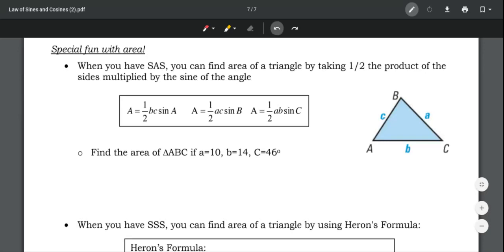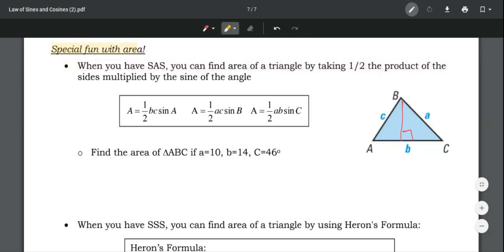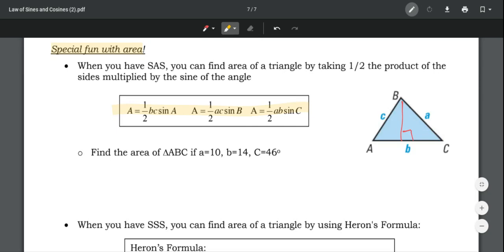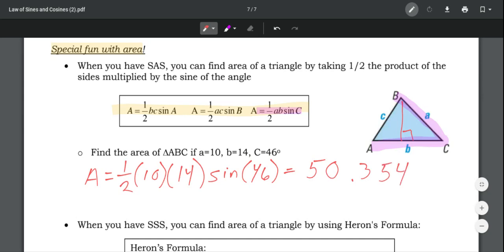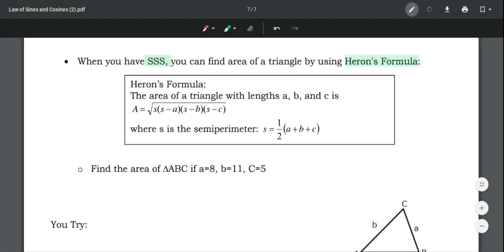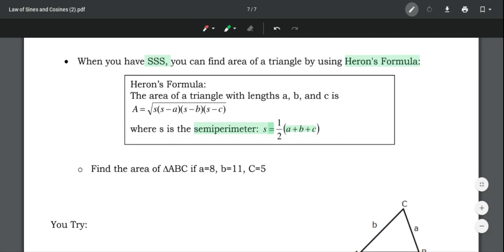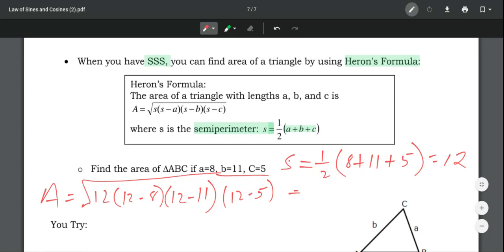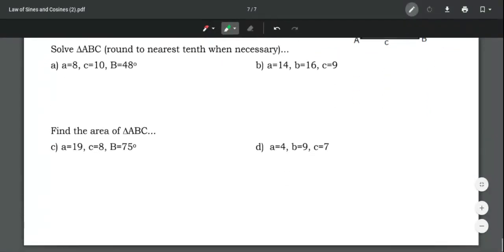Area of Oblique Triangles